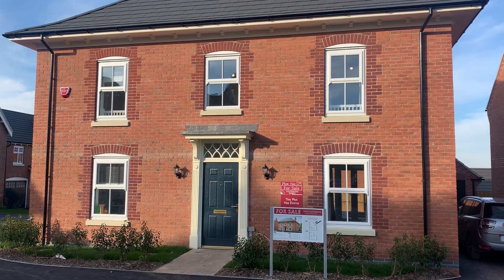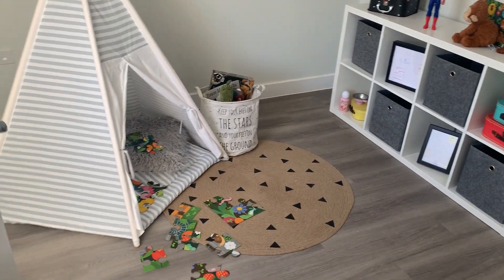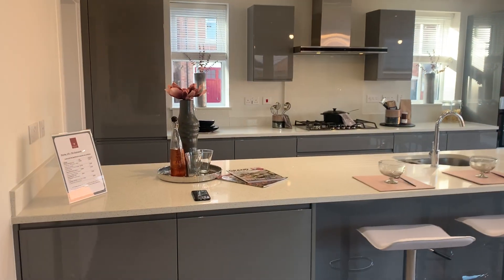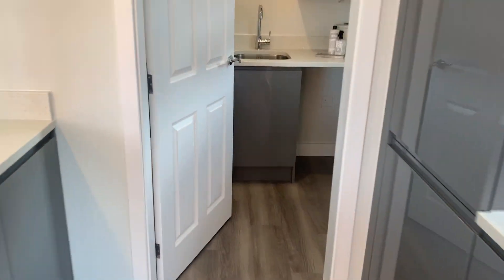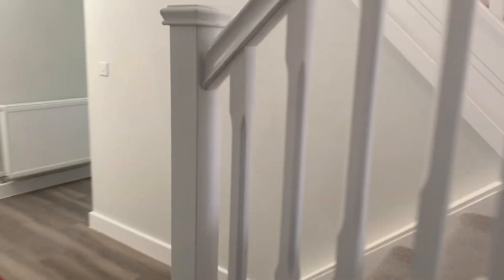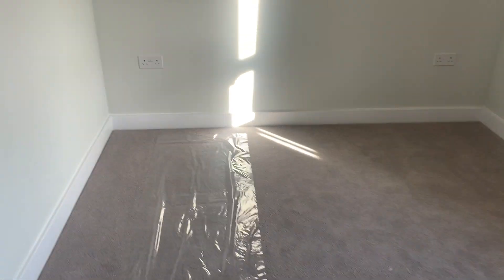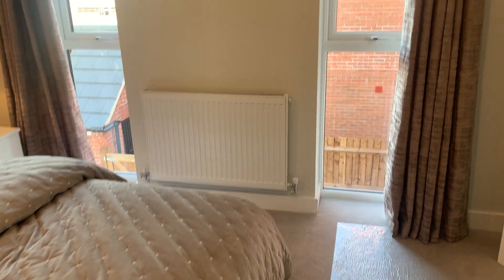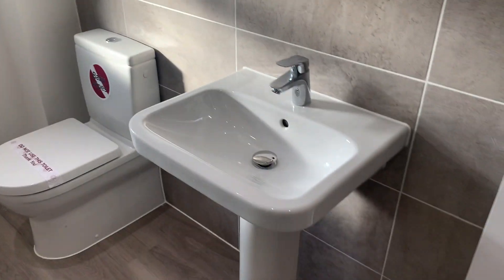The Chatsworth, Plot 175 at Ashby Gardens, Ashby De La Zouch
Take a look around this four bedroom home which is built and ready to move into. Contact Davidsons today to find out how to make this new house your home!